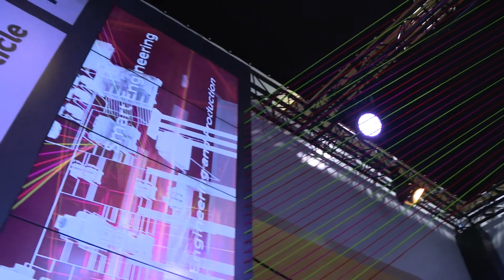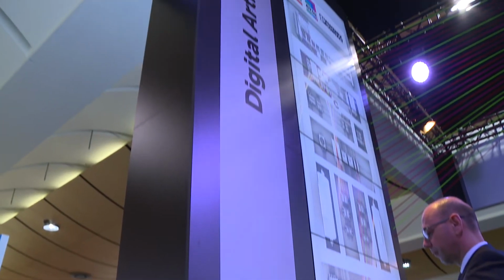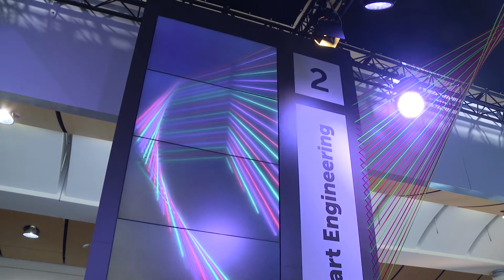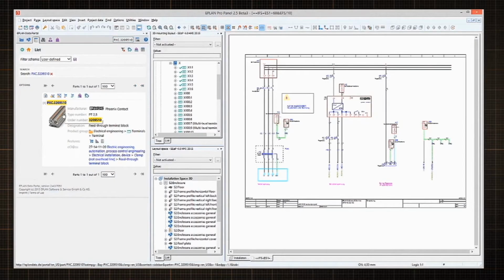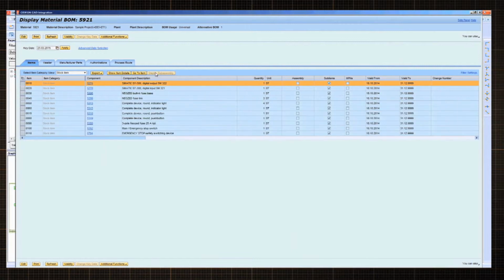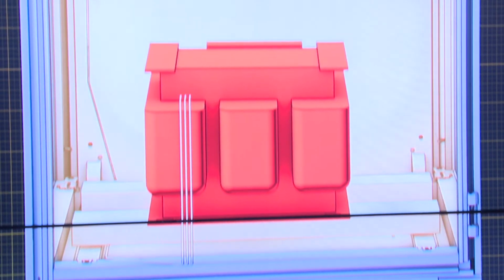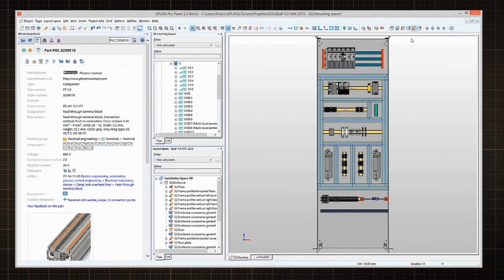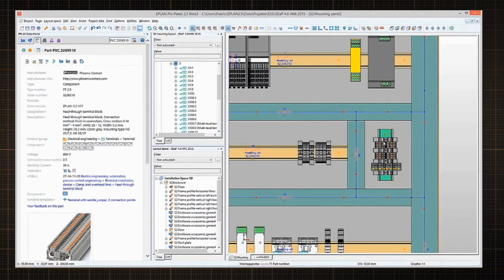Smart Engineering and Production 4.0 - Connected manufacturing in action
Leading technology partners EPLAN, Rittal and Phoenix Contact have successfully combined their expertise. Together, they present the complete integration of digital data into the production process in the shape of "Smart Engineering and Production 4.0".